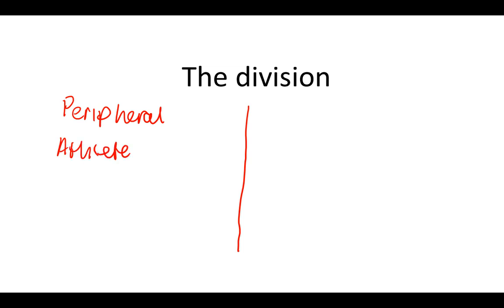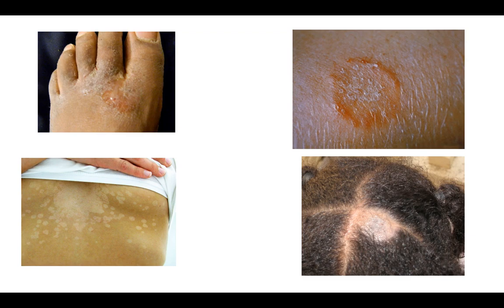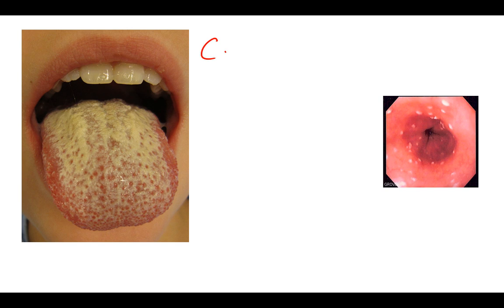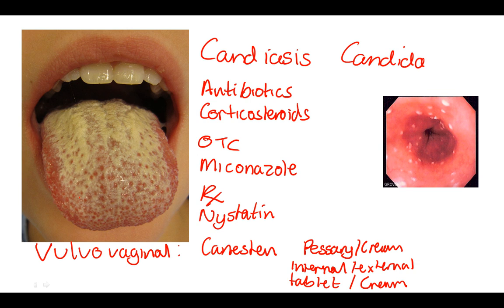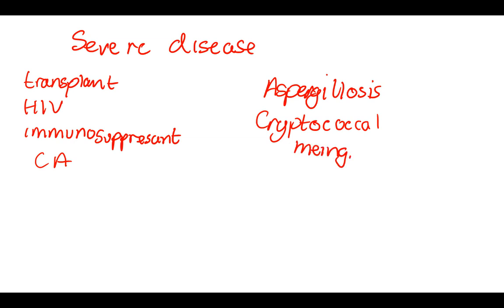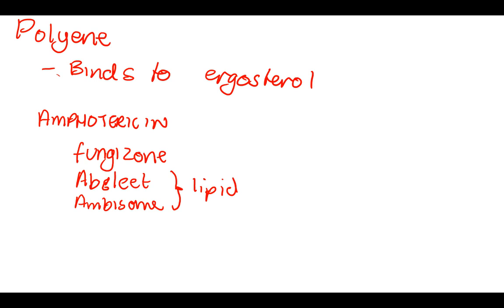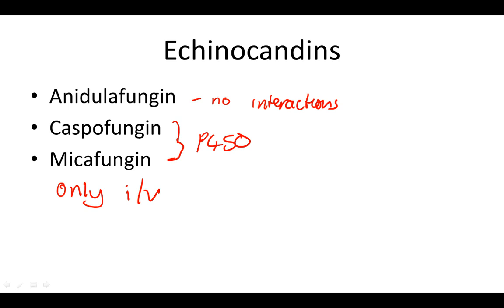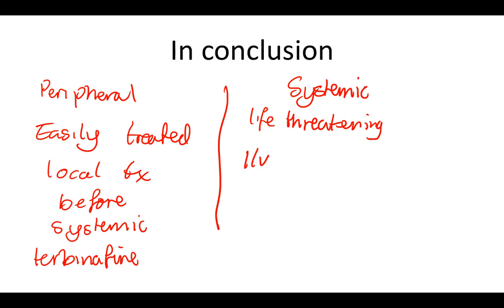Fungal Infections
Brief overview of local and systemic fungal infections, the major treatments used in the UK for these infections and the difficulties with treatment.